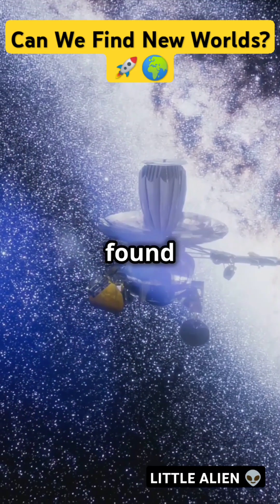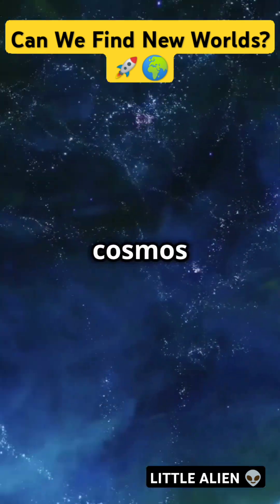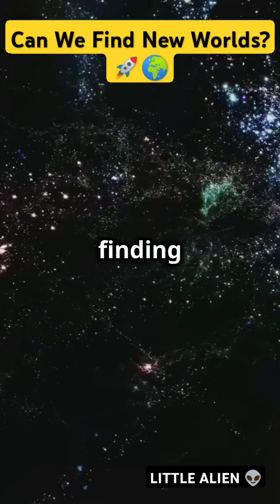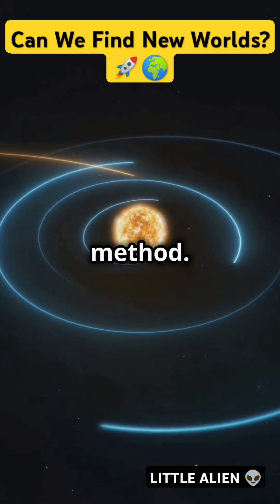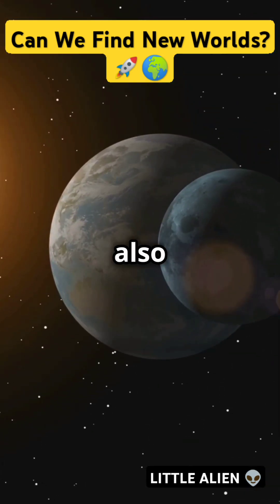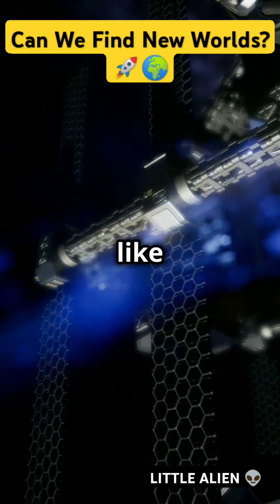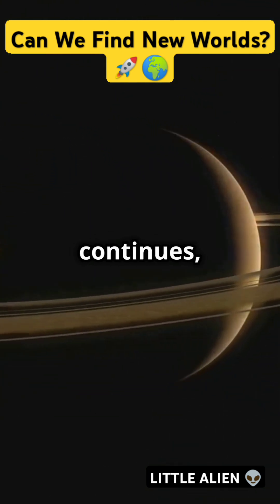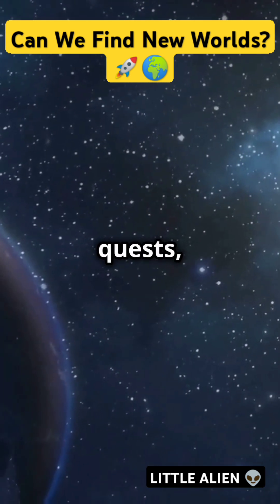How Do We Find Exoplanets? The Search Revealed 🚀💫🌍